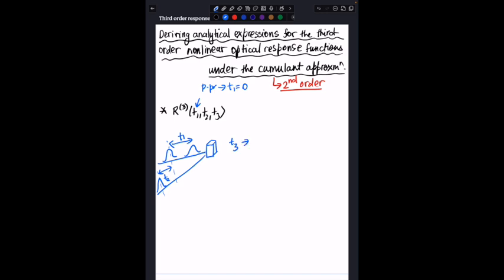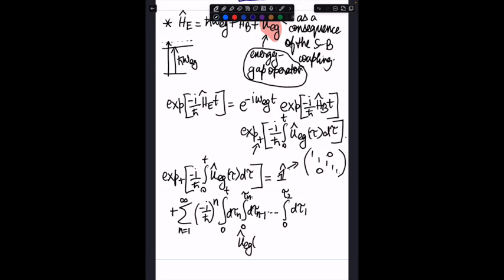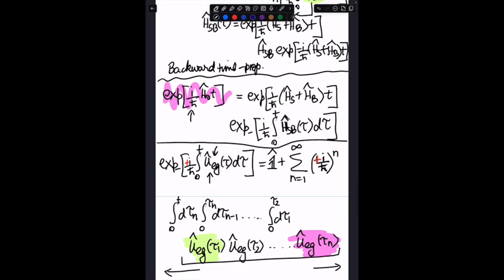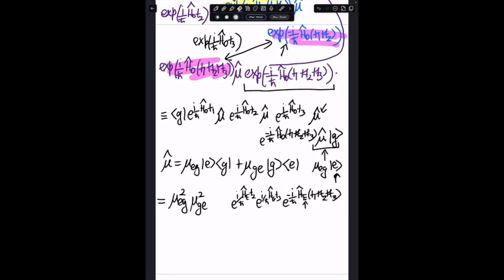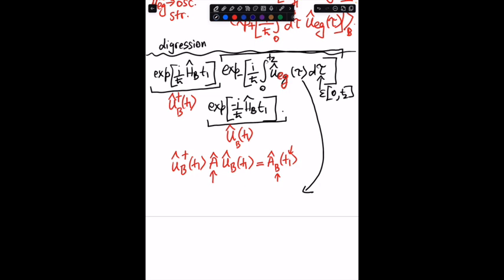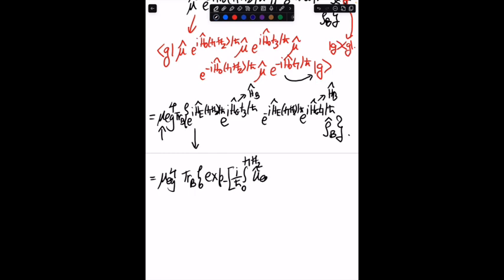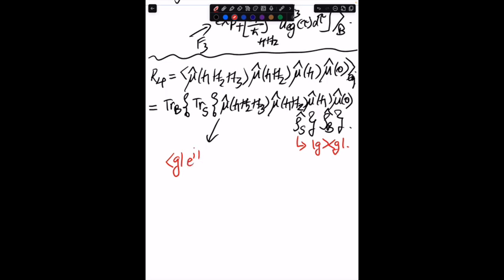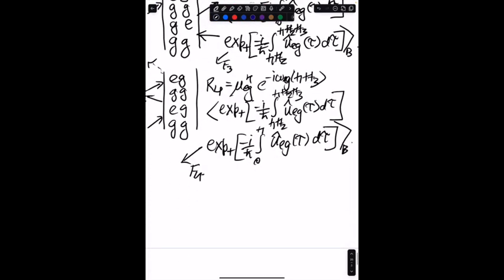Nonlinear Response Theory Part 2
In this video, we take the four-point dipole correlation functions corresponding to the stimulated emission and ground state bleach response functions, and simplify them based on the system-bath Hamiltonian. We derive the expressions for the dephasing functions, which will be simplified further in the subsequent video.